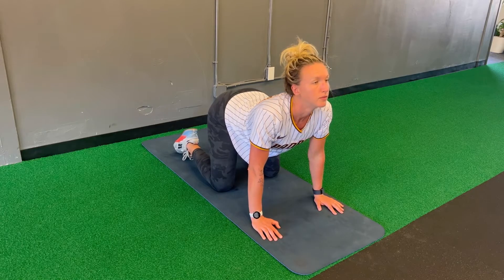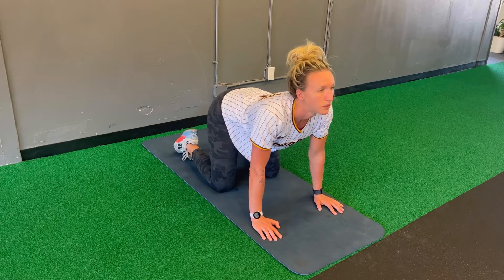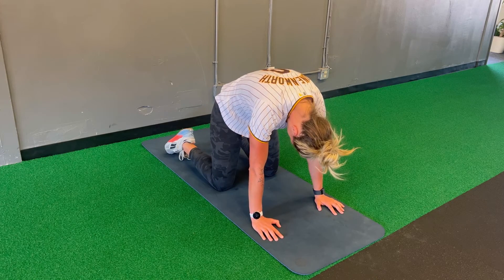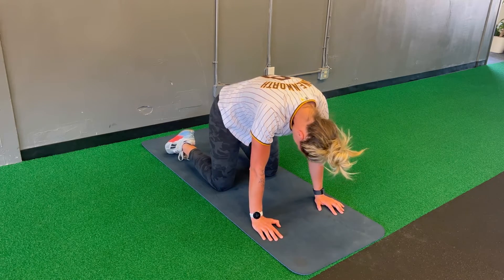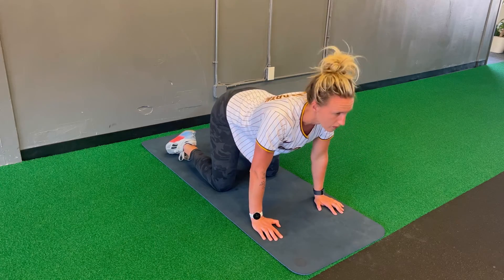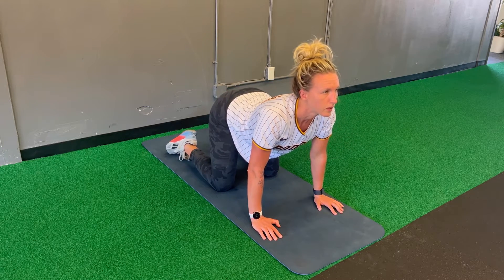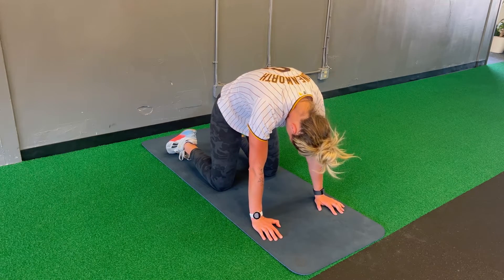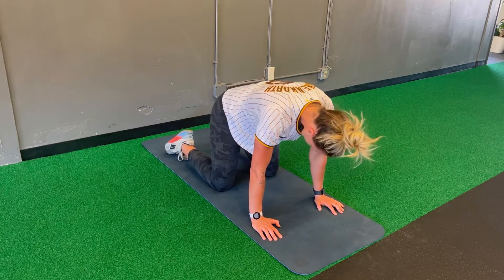Cat Cow with Breath Work